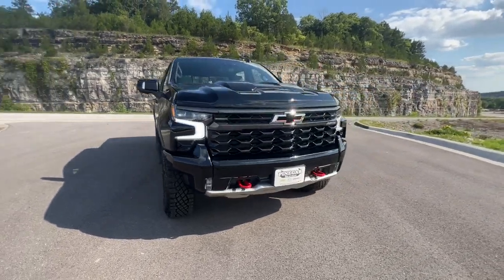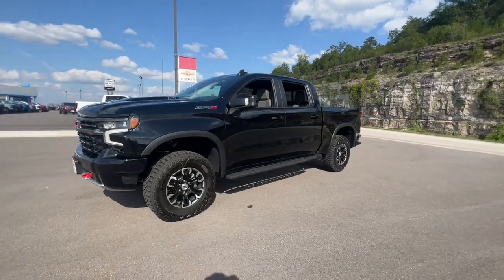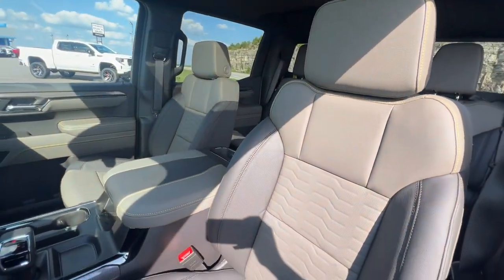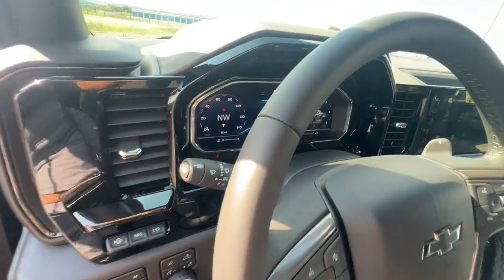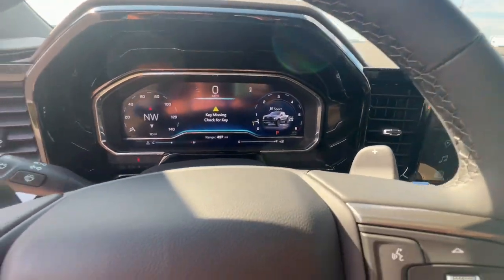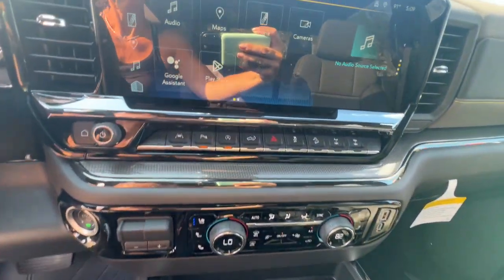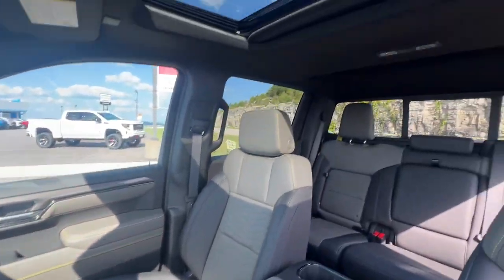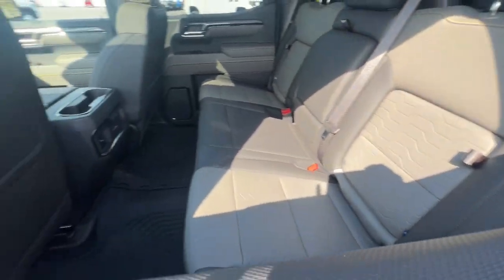2024 Chevrolet Silverado_1500 Branson, Forsythe, Ozark, Kimberling City, Harrison, MO 13809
Black New 2024 Chevrolet Silverado_1500 ZR2 available in Branson, Missouri at Pinegar Chevy Buick GMC Branson. Servicing the Forsythe, Ozark, Kimberling City, Harrison, MO area.